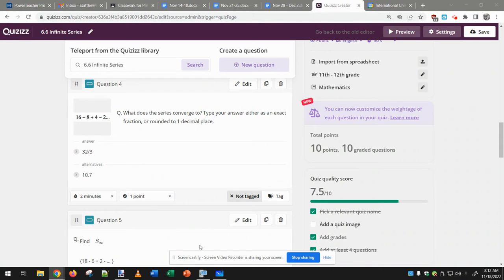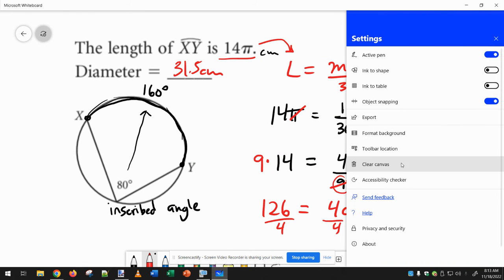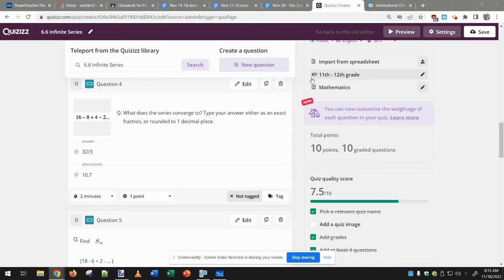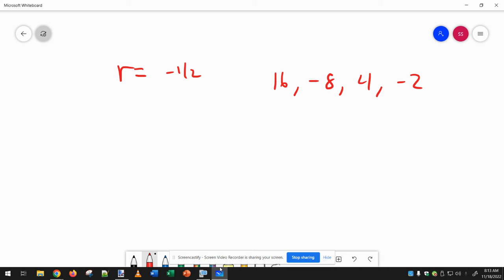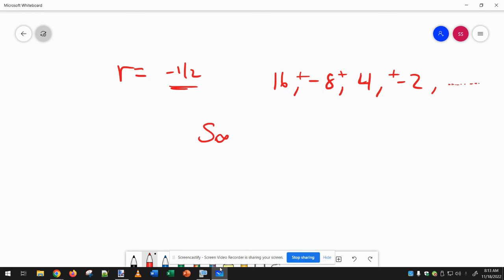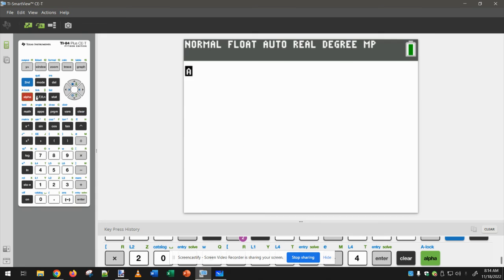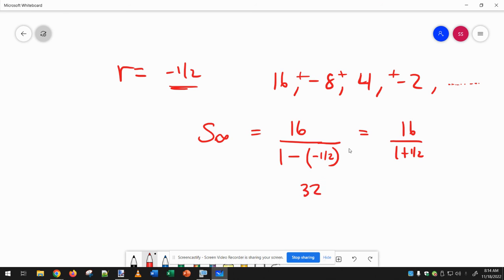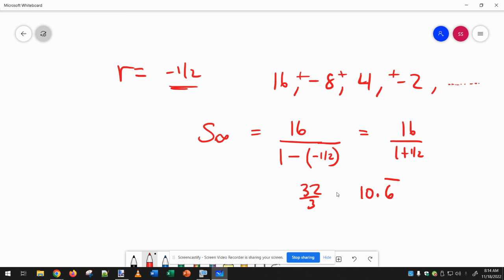Untitled: Nov 18, 2022 8:14 AM